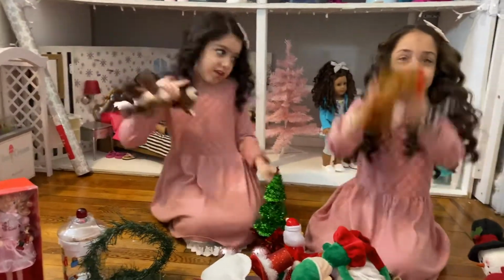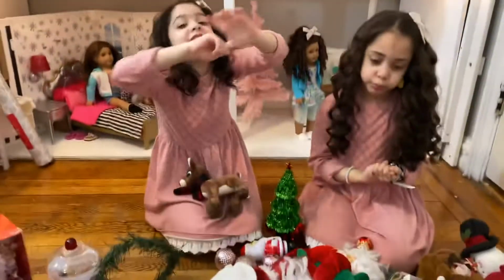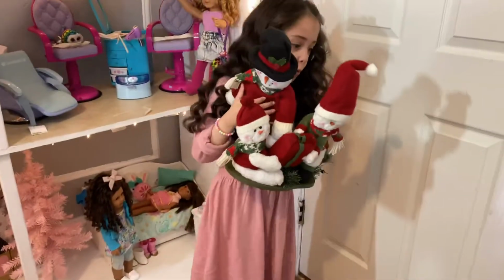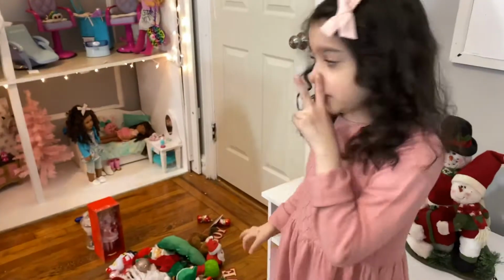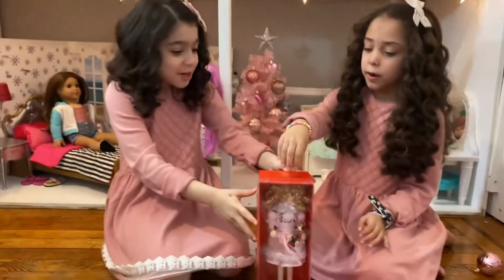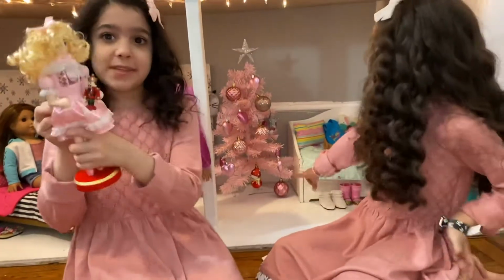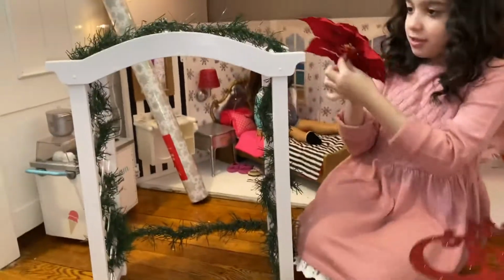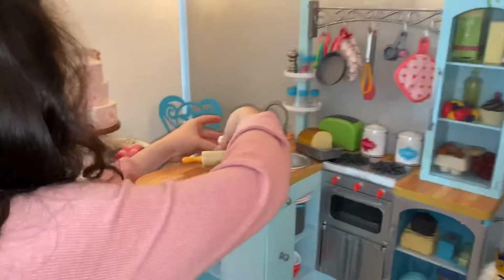Decorating American Girl Dolls House for Christmas 2020